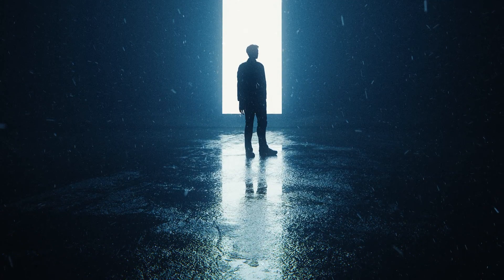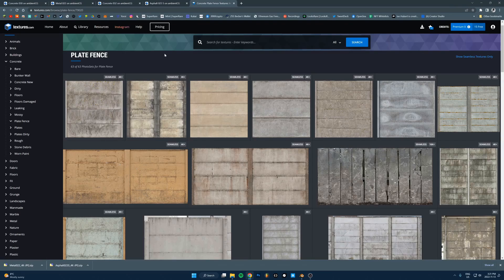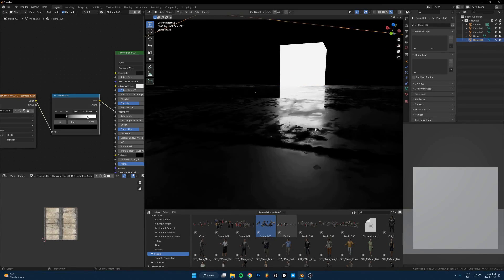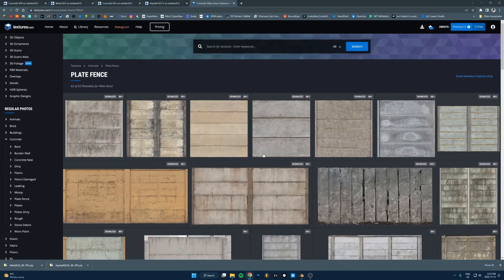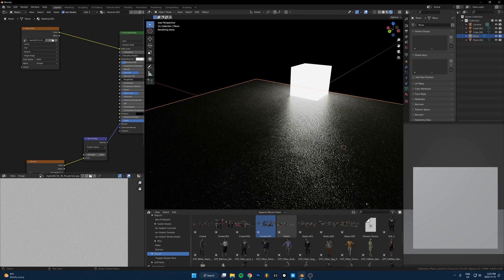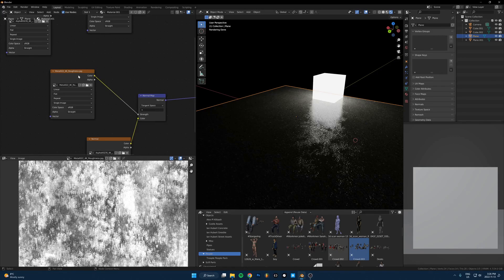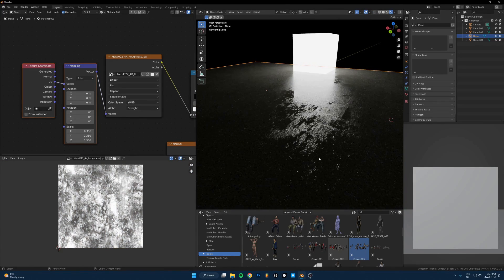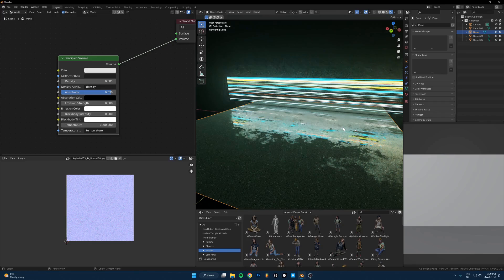How To Make Realistic Wet Concrete Textures In Blender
In this video I'll show you the easiest/fastest methods of creating these wet concrete/reflective floors in blender. You can also follow along in C4D, Maya, UE5, or whatever, although there may be some specific things you'll have to translate to your software. These general concepts should apply to whatever software though.